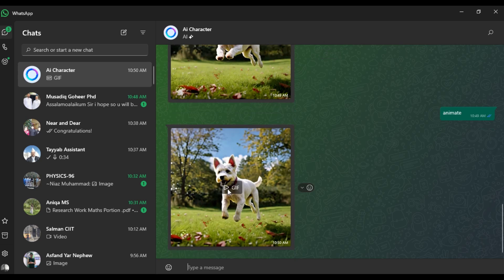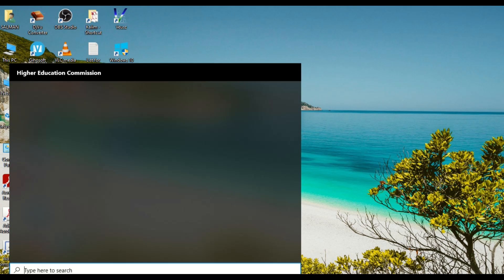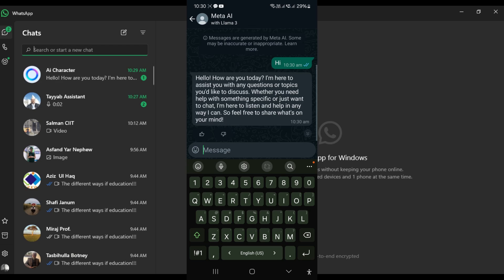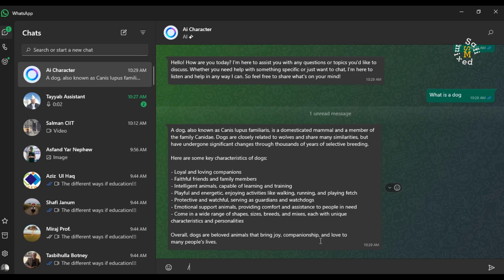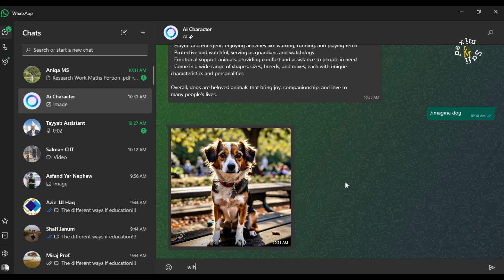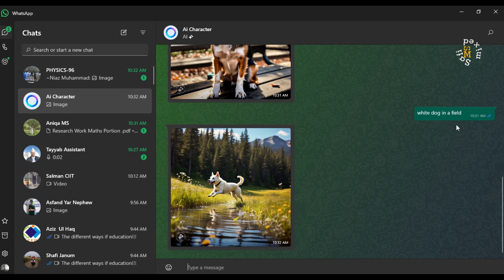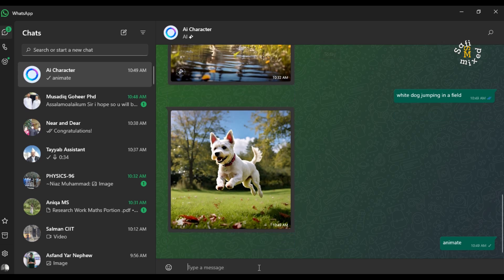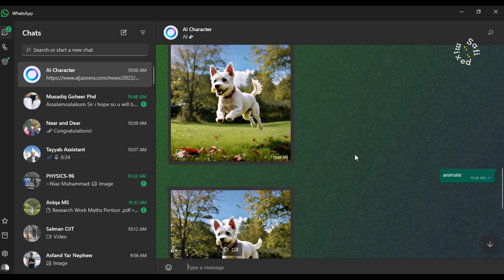How to create and animate images in Meta AI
How to create images with Ai?
How to animate images with Ai?
How to chat with meta Ai?
How to use WhatsApp meta Ai?

Ai animation,  image animation,  animate images with Ai,
chatgpt, chat get, ai, picture with AI, video with Ai, question from Ai, Meta Ai, WhatsApp,  WhatsApp Ai,